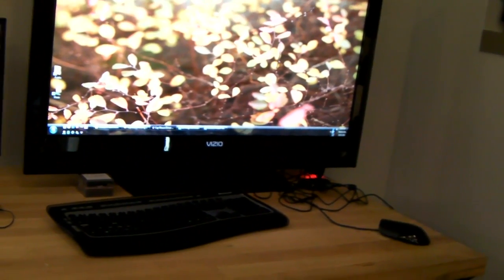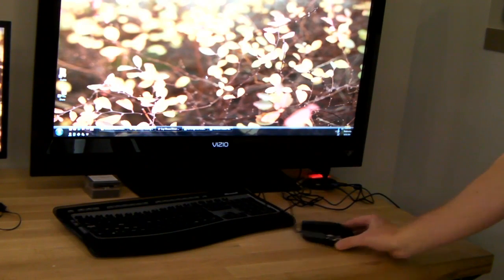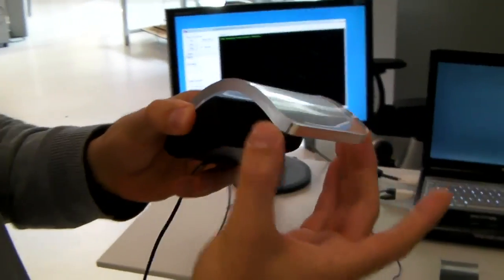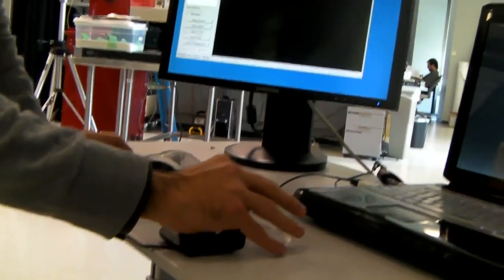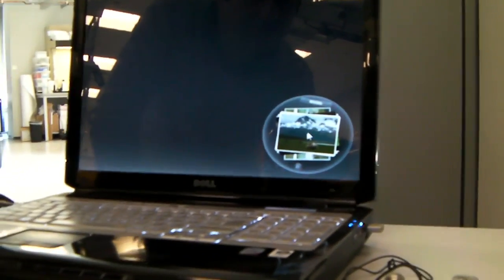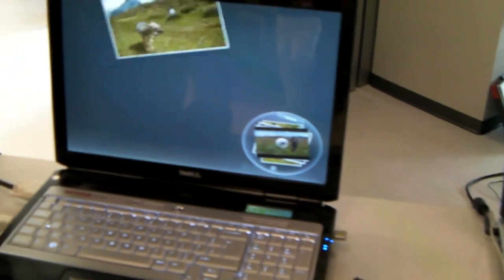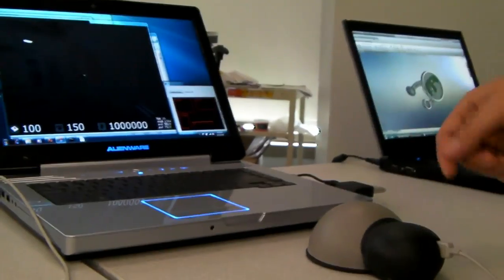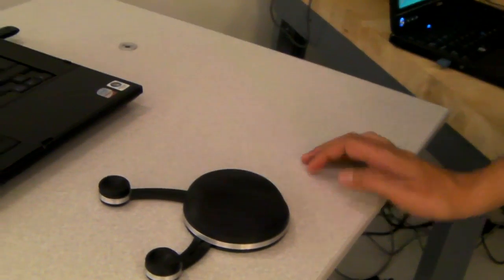Microsoft's crazy multi-touch mice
At a tour of some Microsoft labs, an Applied Sciences team shows us some of their multi-touch prototypes.